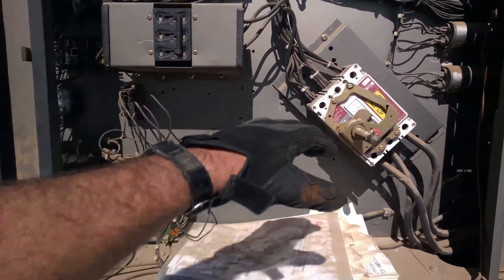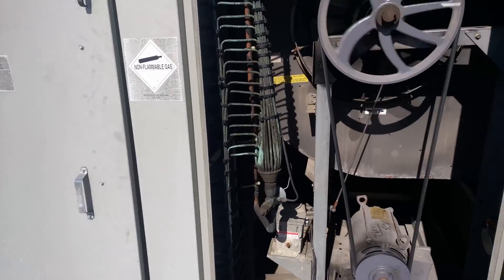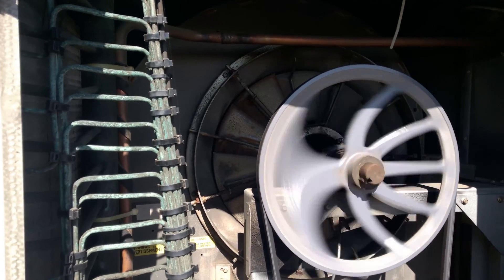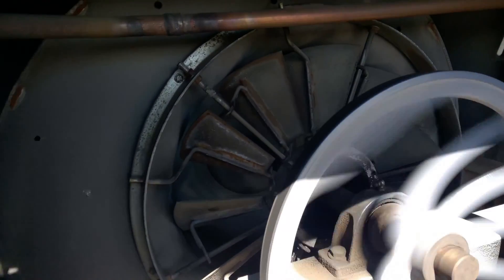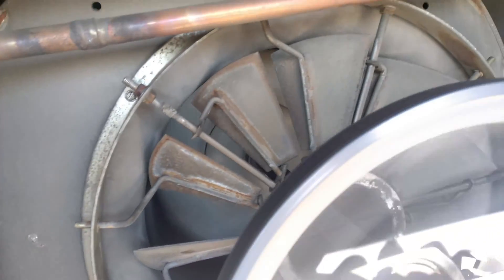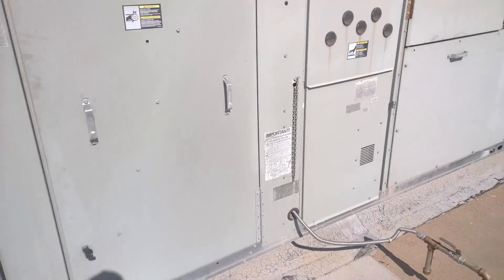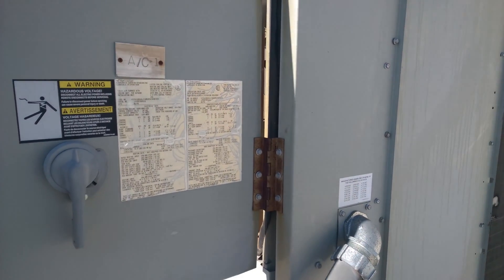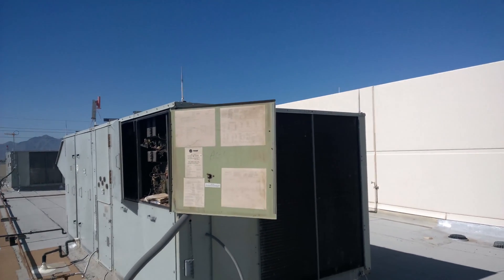Quick diagnose and fix of VAV error on Trane RTU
This large Trane RTU was not operating at all.
Turned out to be a disconnected terminal inside the VAV actuator in the blower section.

This unit is not doing too bad for being a 1998 unit that is cooling almost 365-24-7 here in the Arizona desert.